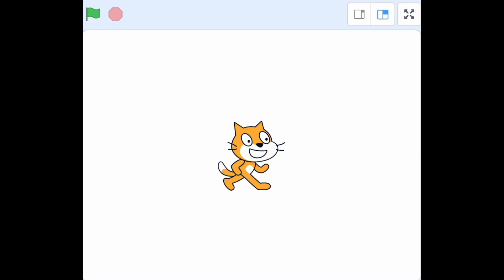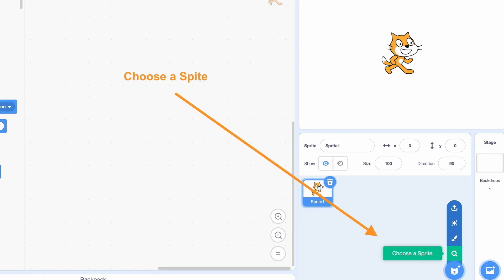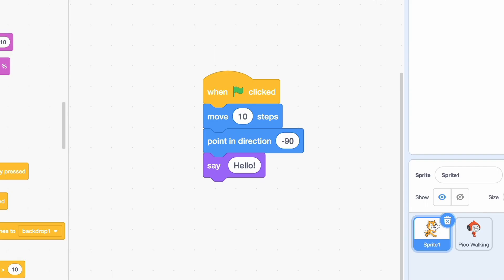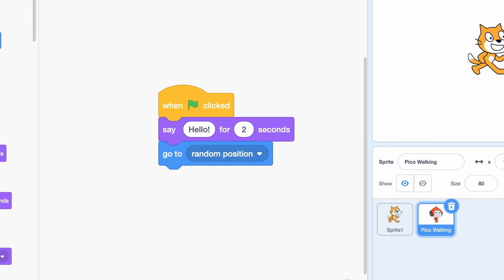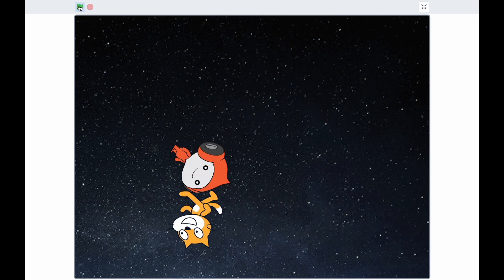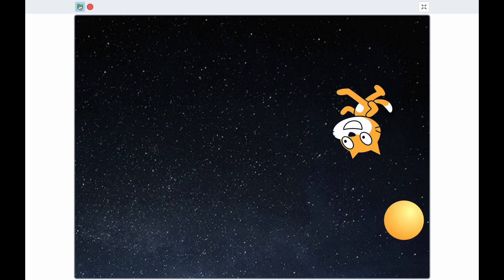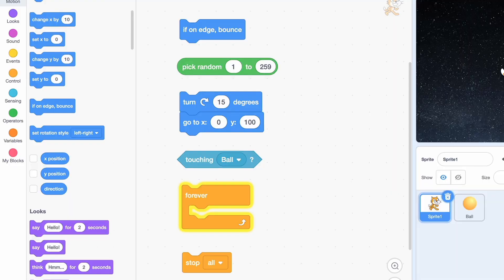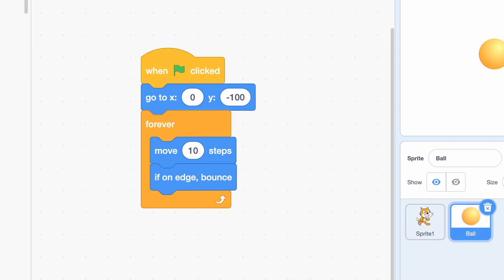Unit 10 Sprite Interactions in Scratch